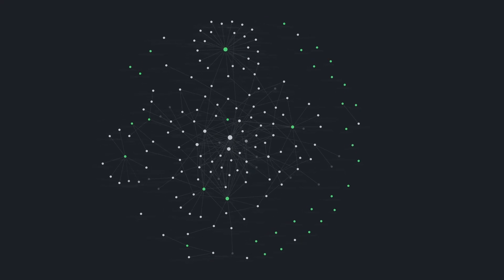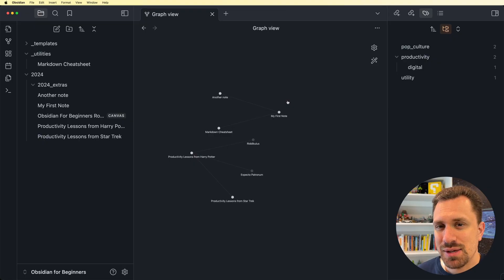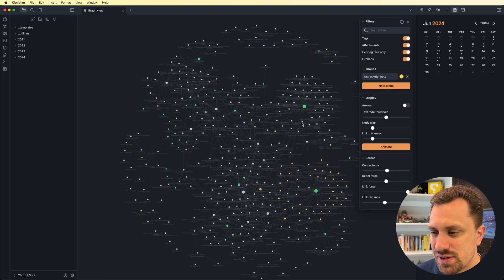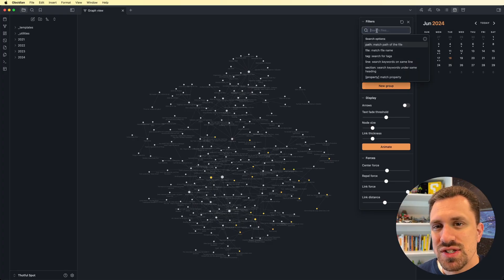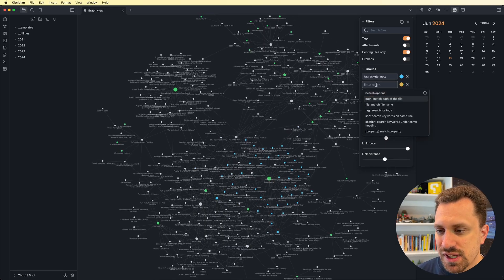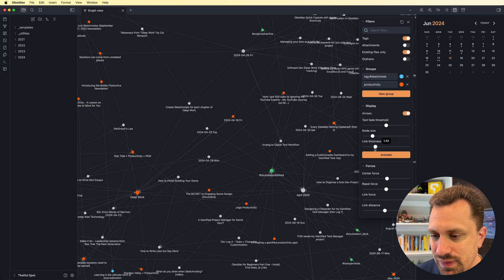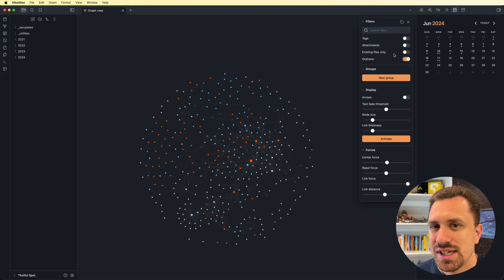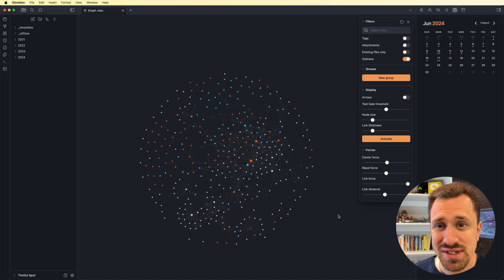Useful Tool or Marketing Gimmick? Obsidian Graph Explained!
The graph view in Obsidian is a visualization tool that shows you the connections between your notes.

But is it really all that useful, or is just a marketing gimmick?

Looking for more productivity hacks and tips?

00:00 Intro
00:20 How to open the Graph view
01:33 How to filter notes in the Graph
05:13 So is the Graph useful?